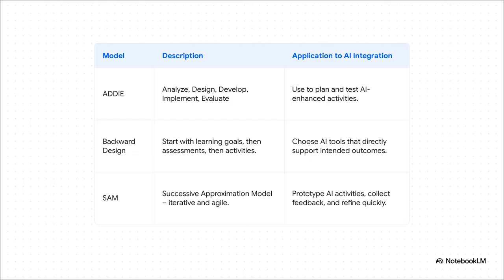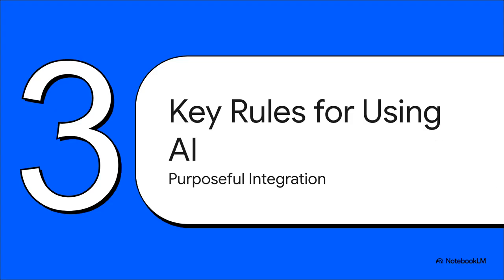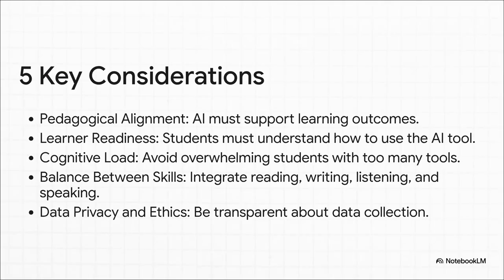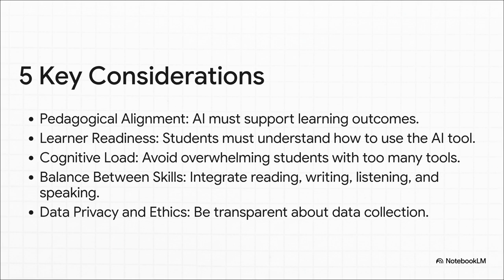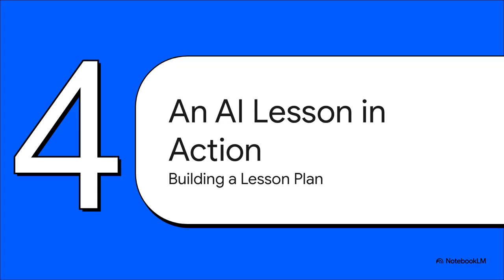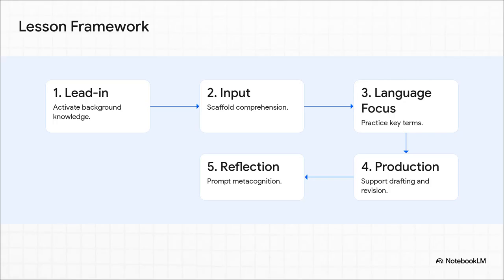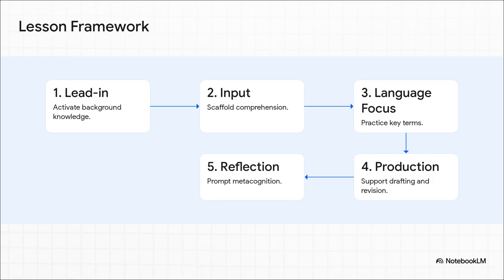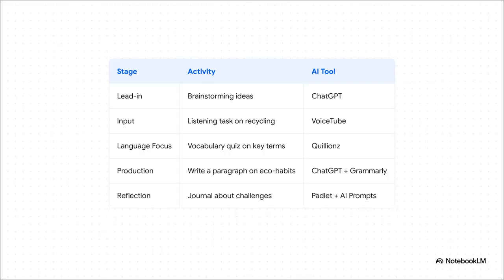7 Designing AI Enhanced Lesson Plans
This video, “Designing AI Enhanced Lesson Plans”, demonstrates how teachers can integrate Artificial Intelligence into lesson planning to create more effective, engaging, and personalized learning experiences. It explores practical strategies, AI-powered tools, and real examples that support educators in designing lessons for different skills and classroom contexts. Perfect for teachers, educators, and anyone interested in educational technology, this session highlights how AI can transform traditional lesson plans into dynamic and interactive learning journeys.